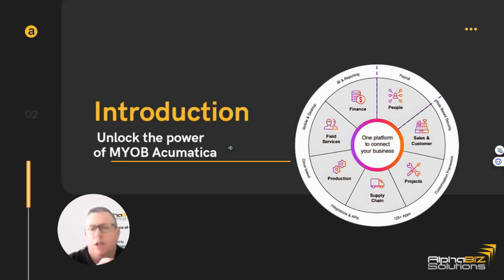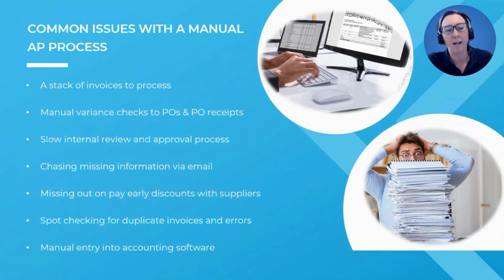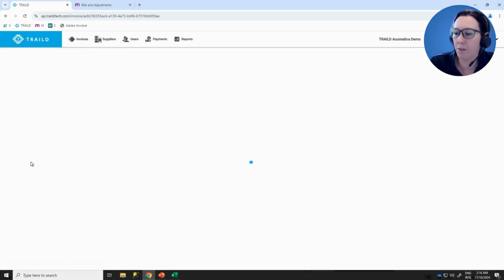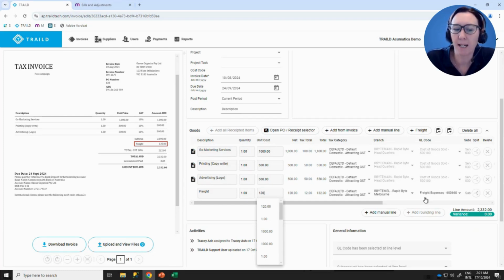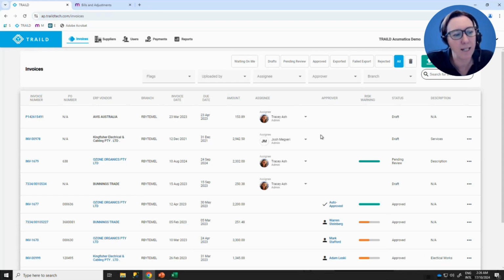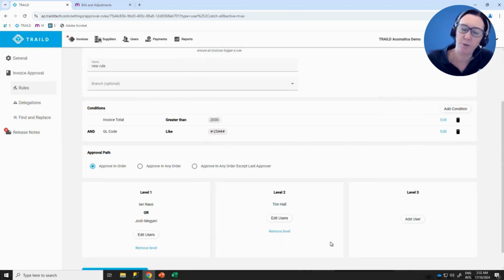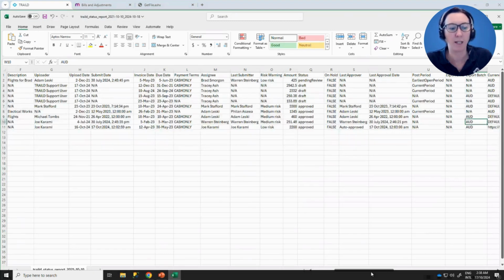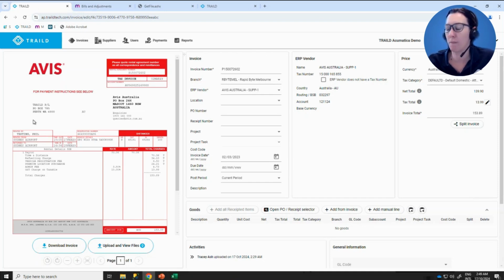Automating Approval Workflows & Audit Logs with TRAILD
In this webinar, we dive deep into how TRAILD, seamlessly integrated with MYOB Acumatica, can transform your Accounts Payable (AP) process through automated approval workflows and enhanced audit logs. 🚀 You'll learn how TRAILD’s powerful tools can help businesses: Automate approval workflows to save time and reduce manual errors. Strengthen security with audit logs to protect against financial fraud. Enhance invoice processing efficiency by automating three-way matching, purchase order verification, and invoice approval. Whether you’re looking to streamline your AP processes, protect your business from fraud, or improve financial transparency, this webinar offers valuable insights on how TRAILD can deliver real ROI and improve your business operations. 💼 Interested in learning more?